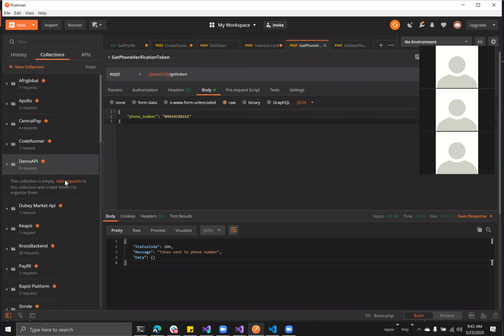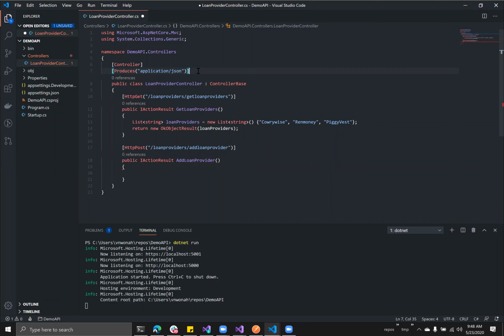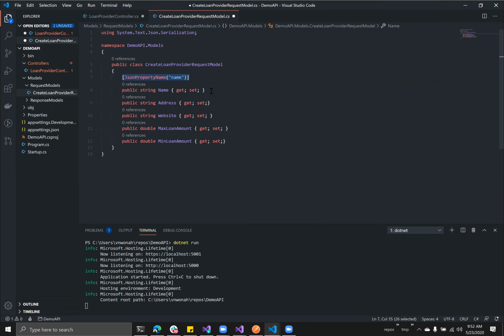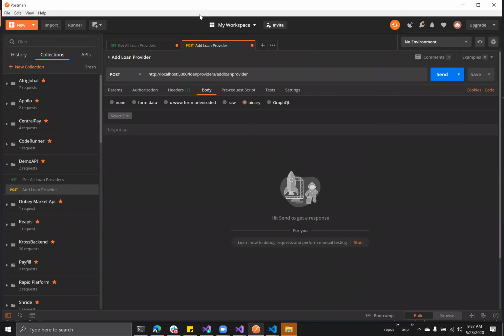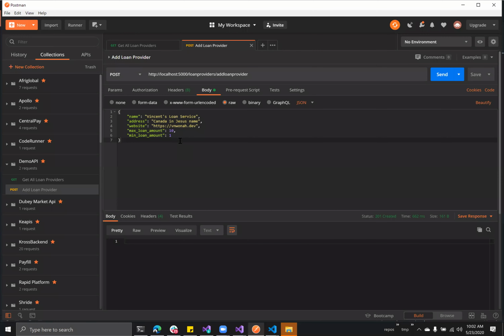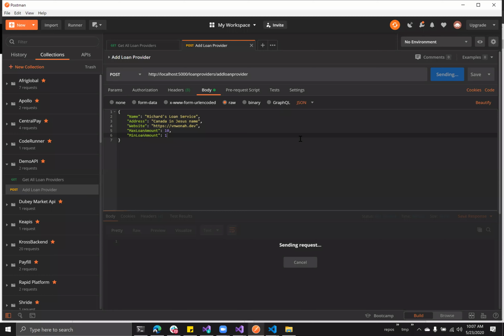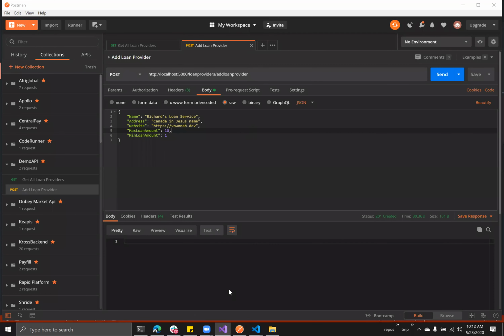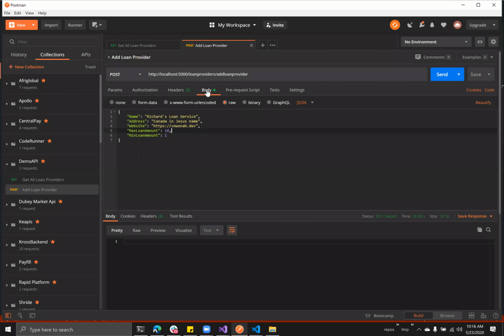Class Discussion - Part 2